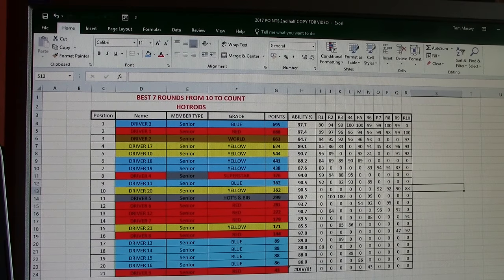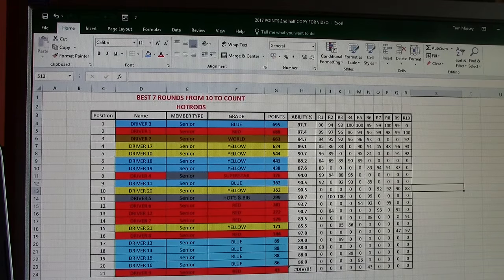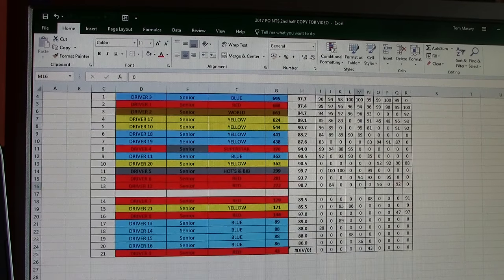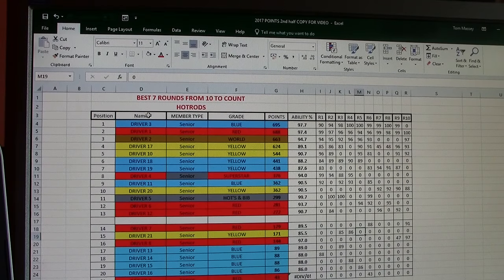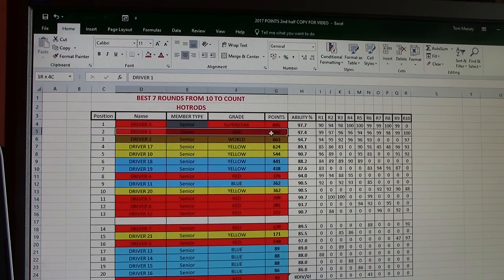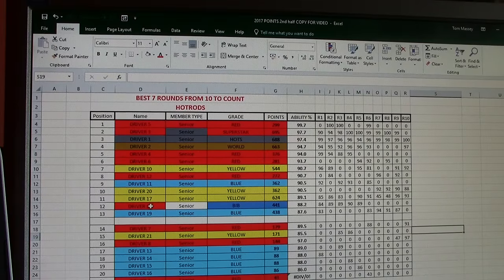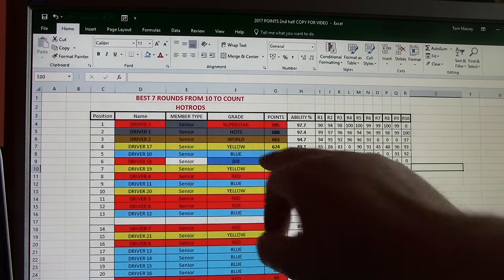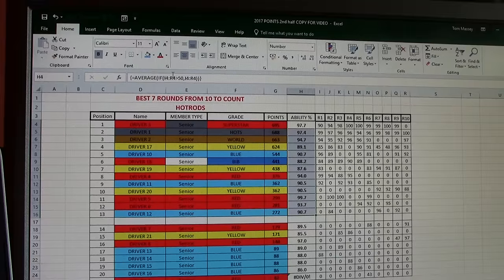How we do Points and Roofgrades - Part 2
An informative video explaining the processs of working out roofgrades at H.O.T Racers